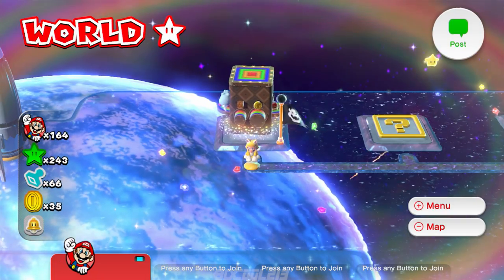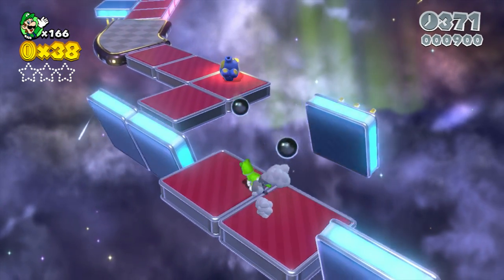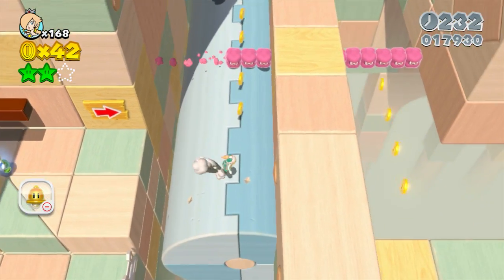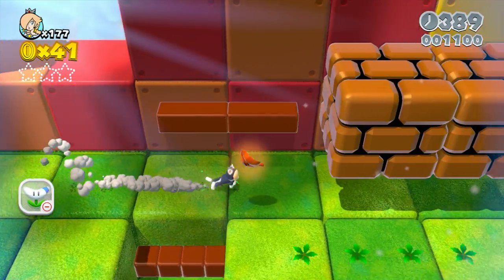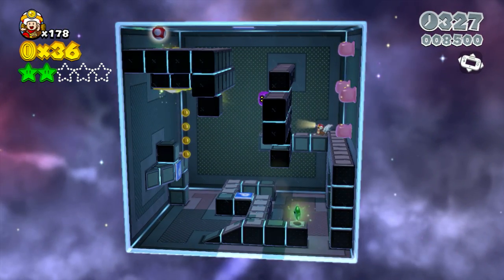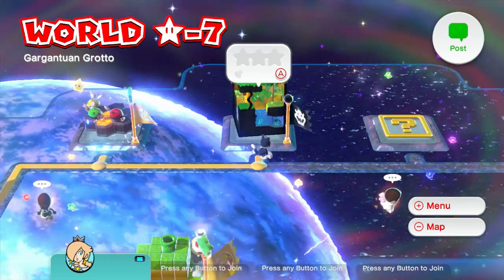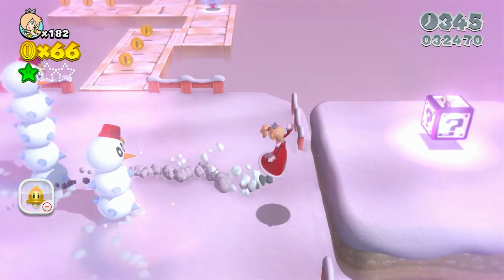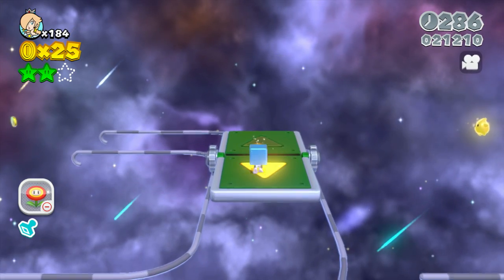Super Mario 3D World - Gameplay Walkthrough Part 9 - World Star 100%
Here is part 9 of my Super Mario 3D World playthrough. In this video, we go through World Star. There is also a cameo appearance of another Nintendo character.